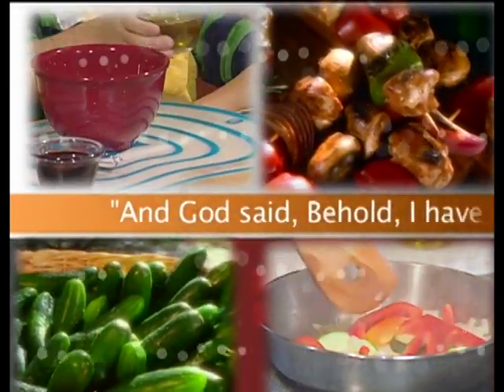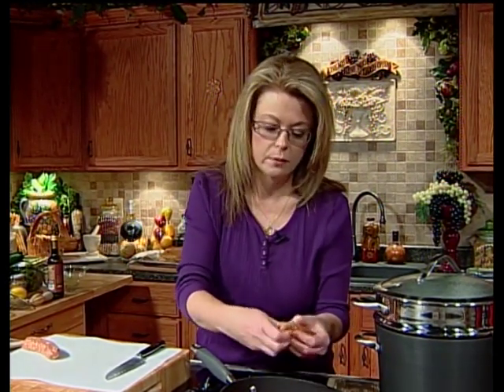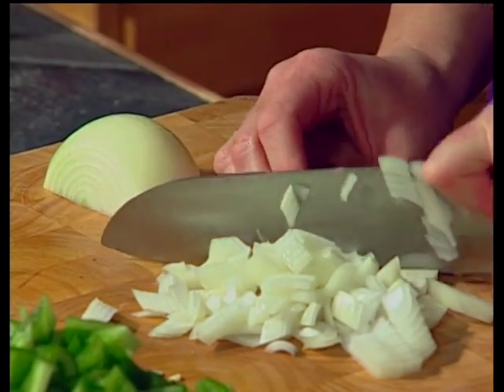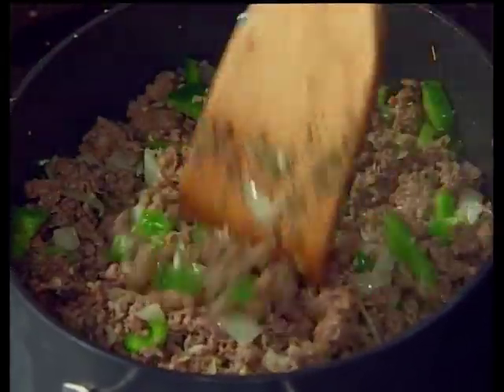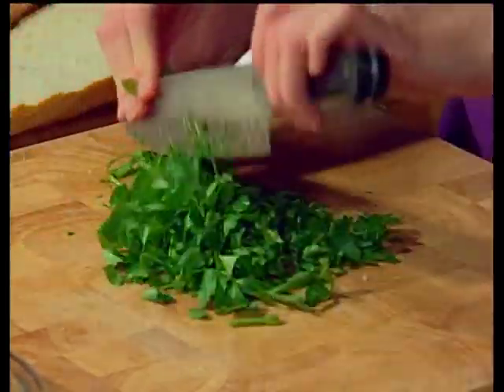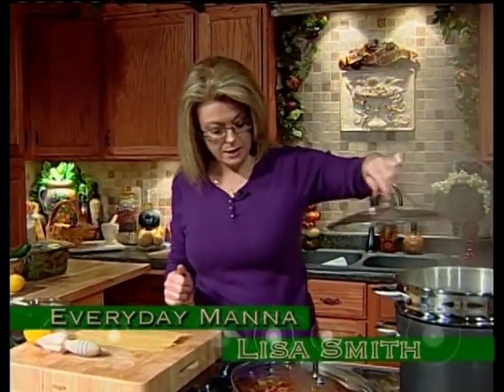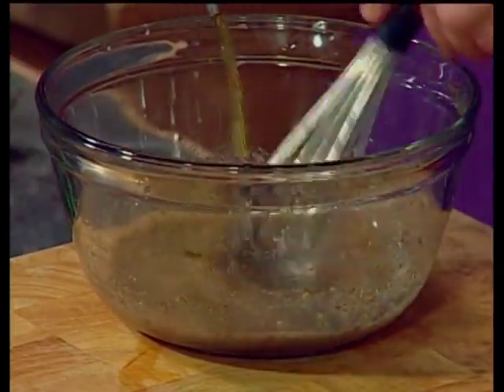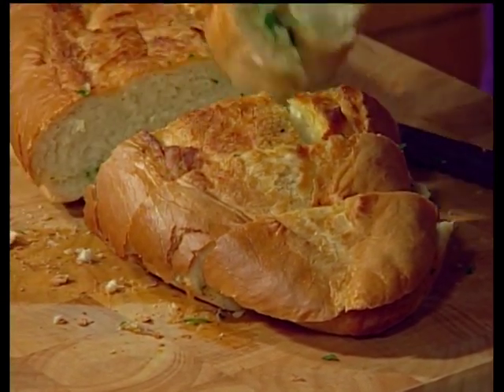Everyday Manna with Lisa Smith: Spaghetti with 3 Meat Sauce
Program #1148

Today's Menu:
Spaghetti with 3-Meat Sauce